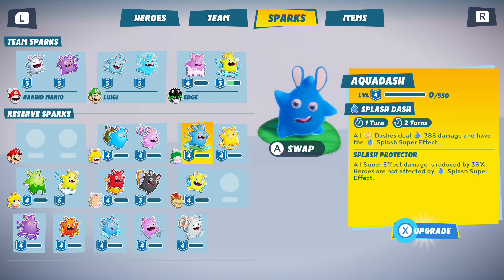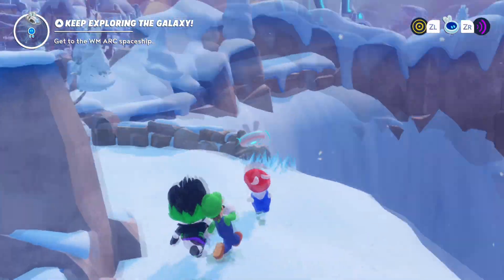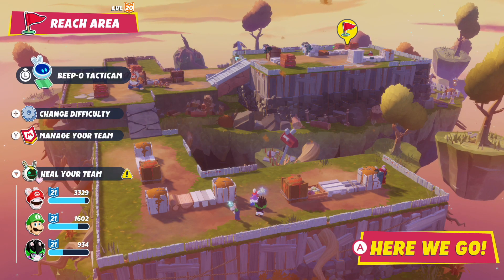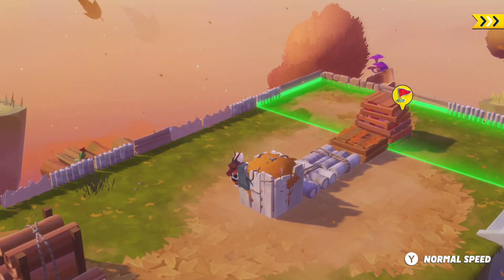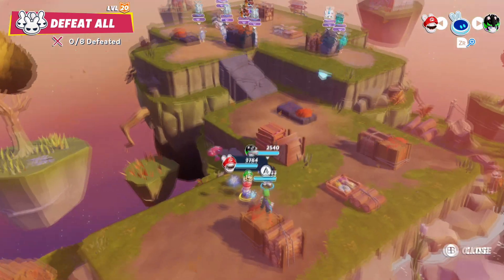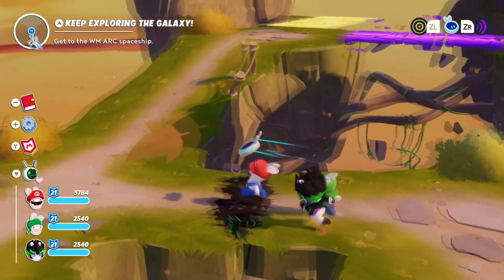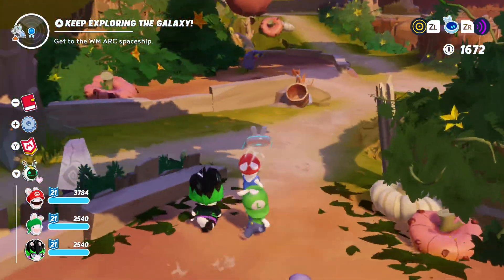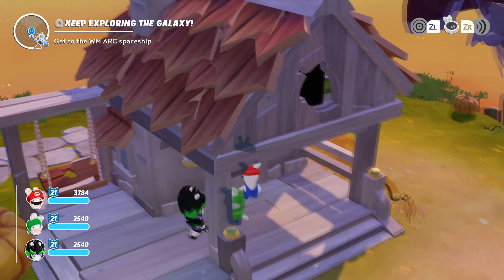Let's Play Mario + Rabbids: Sparks of Hope Part 33 - Exploring the Lake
Team up with Mario, Luigi, Princess Peach, Rabbid Peach, Rabbid Luigi, and their friends on a galactic journey to defeat a malevolent entity and save your Spark companions. Explore planets throughout the galaxy as you uncover mysterious secrets and compelling quests!

•Build your dream team with three heroes from an eclectic roster of nine.
•Take down all new bosses, along with some familiar enemies throughout the galaxy.
•Rescue the adorable Sparks throughout the galaxy, who provide distinct powers that will help you in battle.
•Unleash your heroes' skills but be strategic as you dash your enemies, team jump on your allies, and hide behind covers.